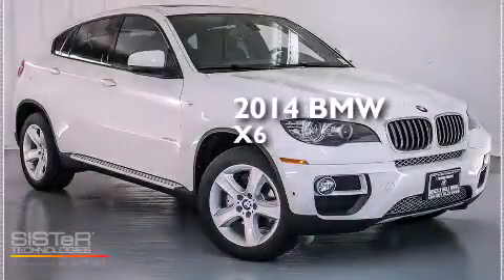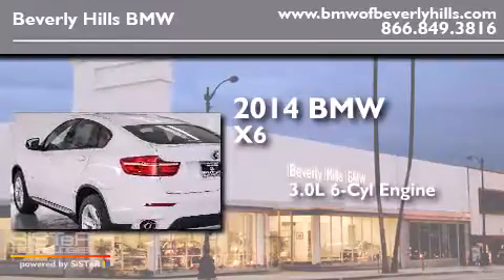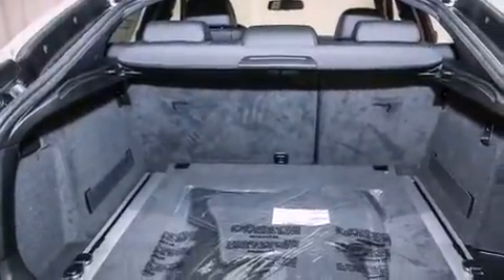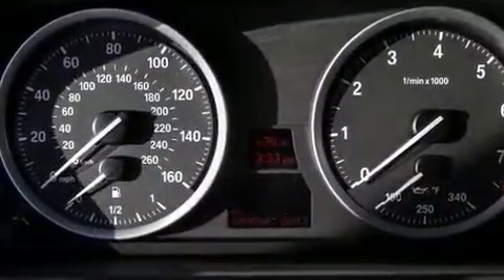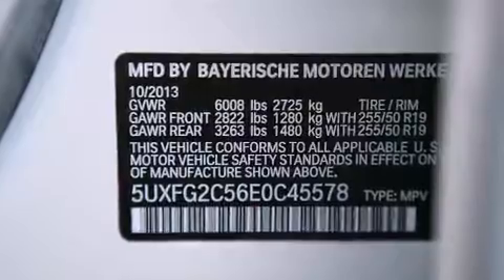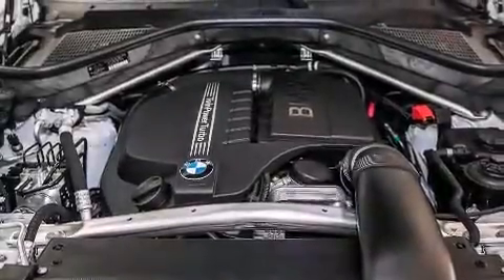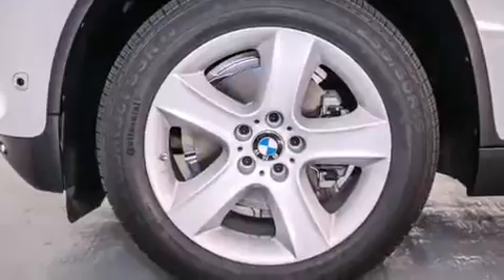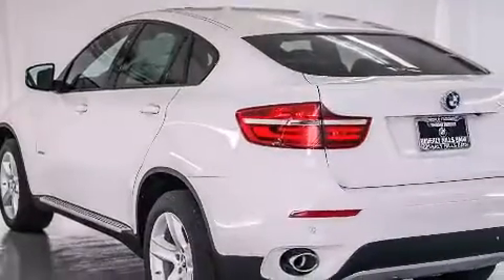2014 BMW X6 Beverly Hills CA 90036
Year : 2014
 Make : BMW
 Model : X6
 Engine : 3.0L I-6 cyl
 Trans . : Automatic
 Exterior : Alpine White
 Miles : 5
 Interior : Black Nevada

 2014 BMW X6 Beverly Hills CA